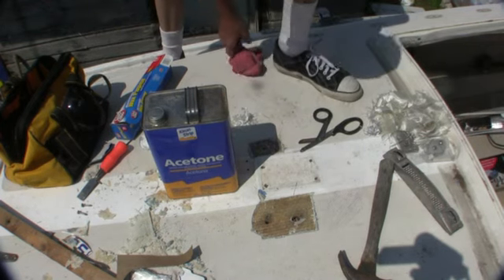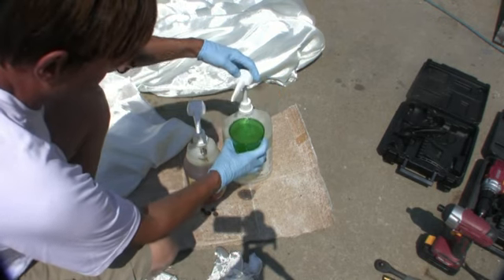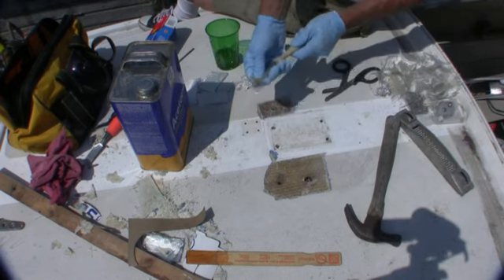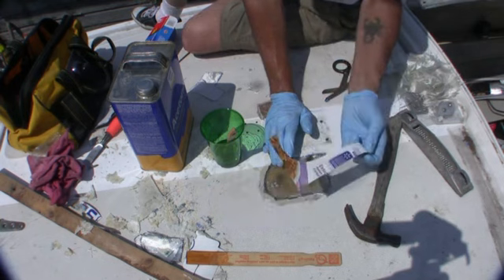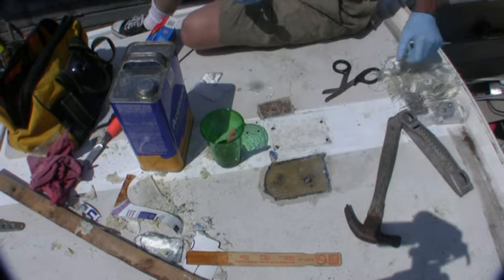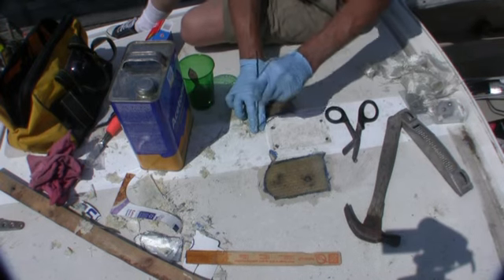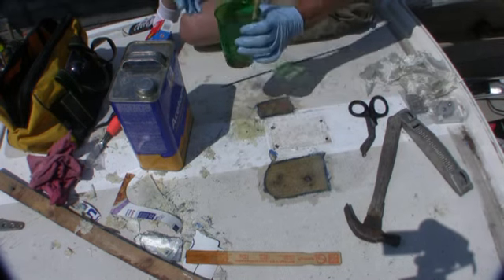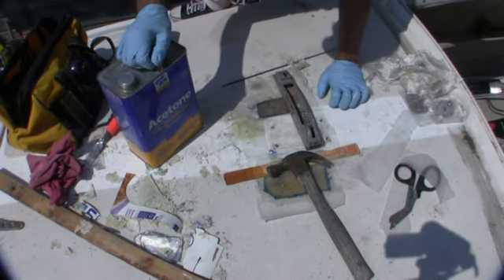Epoxy your boat the EZ way. (Best Video) Film 33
You can do it too. Made to look easy is as easy does. Your 3 year old will show you how:) Make sure your parents don't use Cheap Polyurethane yucky stuff like BONDO, you'll be able to smell it, cause it gives off some nasty fumes right away and for days, that will give them cancer and die and you'll end up a Orphan like me that nobody cares about. shout out for, Jamestown distributors, Sailrite. Mini bike fans, that's what the Mini bikes was intended for for, the gated boat community, to the store and back or beaches that I know allow them.